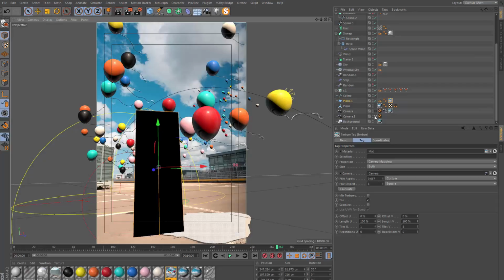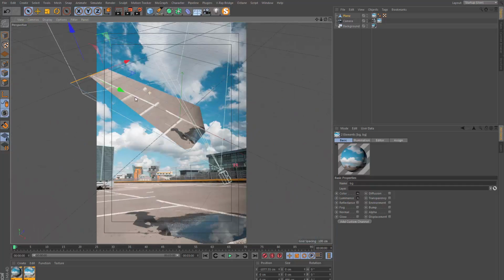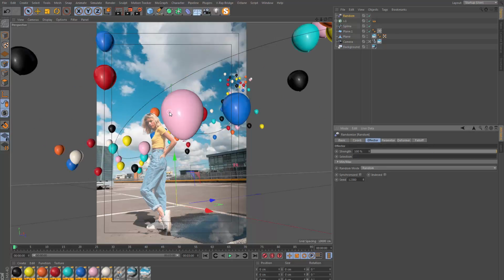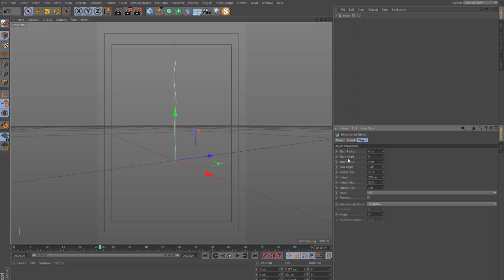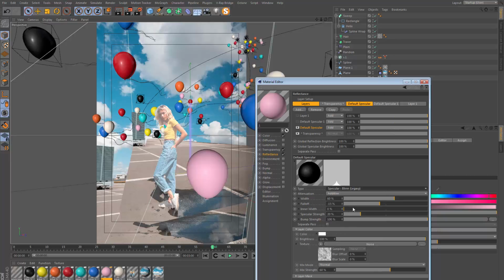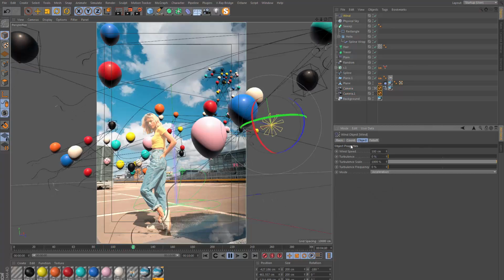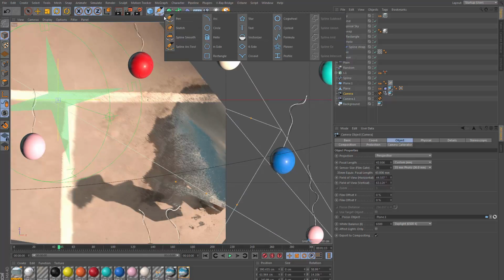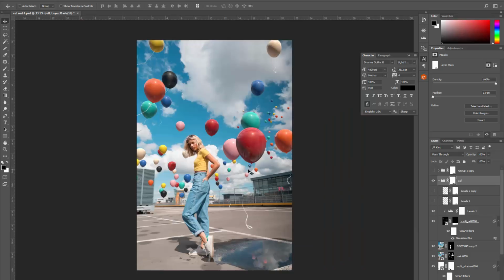Balloons Edit Tutorial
Watch how I made this ballons edit a while ago using a 3d program called Cinema 4D, and also photoshop